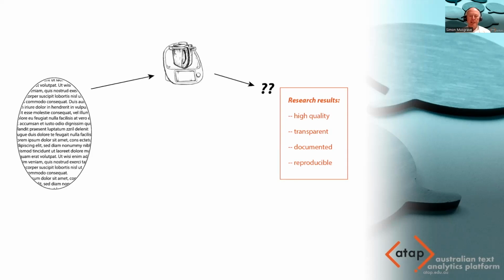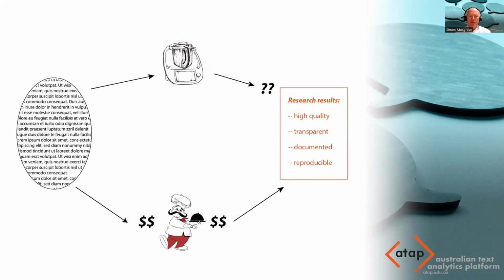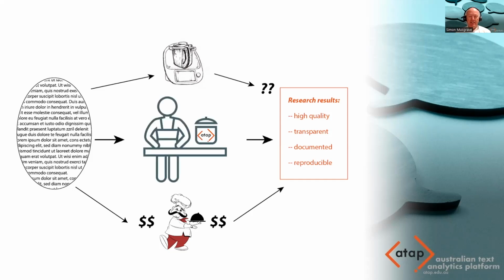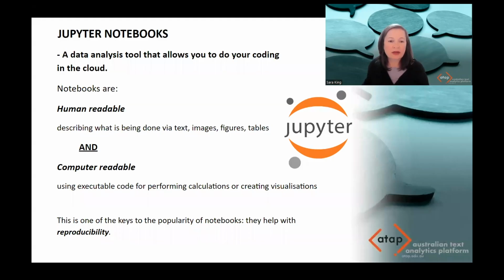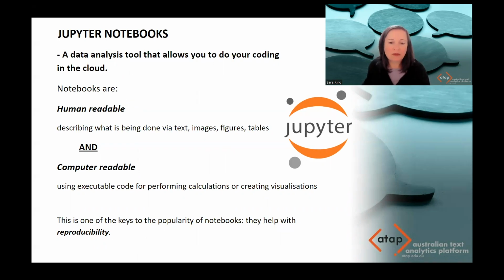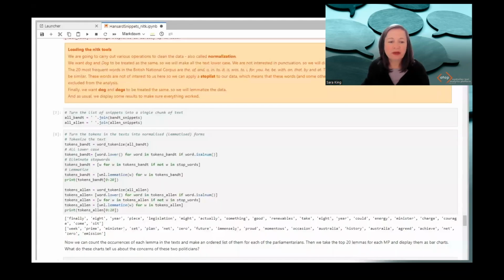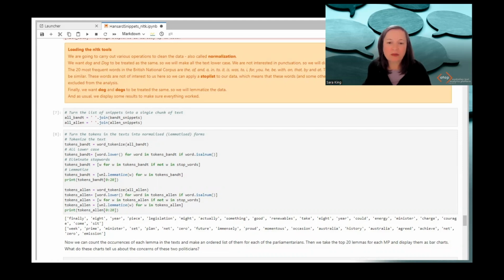ATAP Lightning Talk, VALA 2022